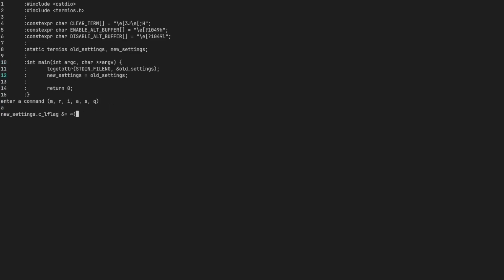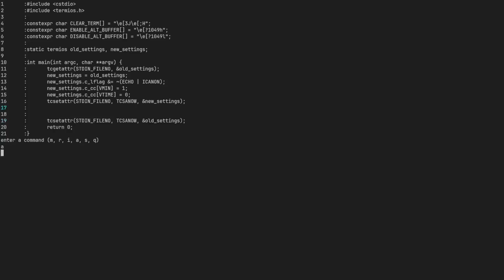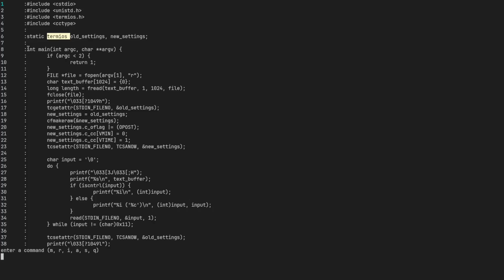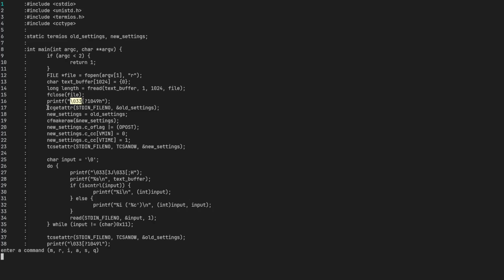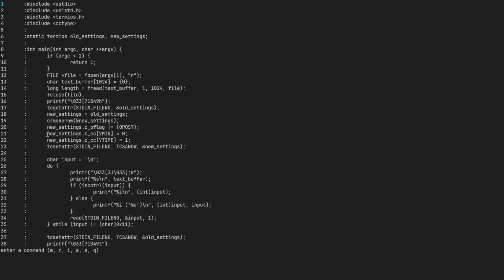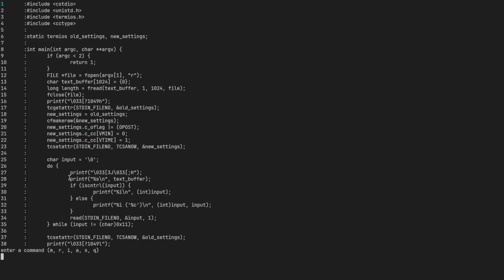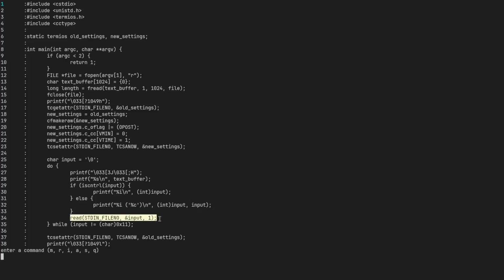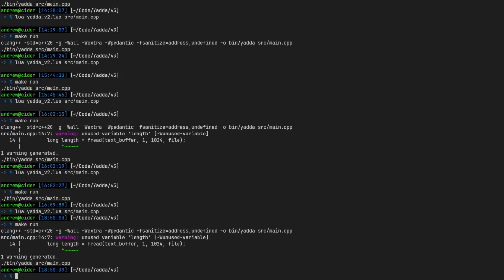Text editor from the ground up, part 2: terminal raw mode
This is the first episode where I start work on the C++ terminal editor. I'm starting off by enabling raw mode in the terminal, and implementing a basic run loop for the editor.